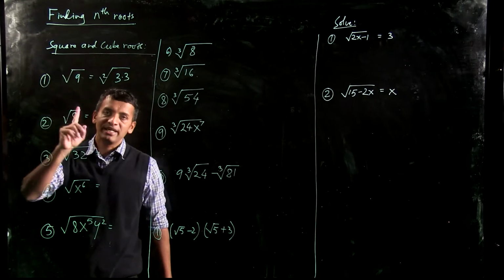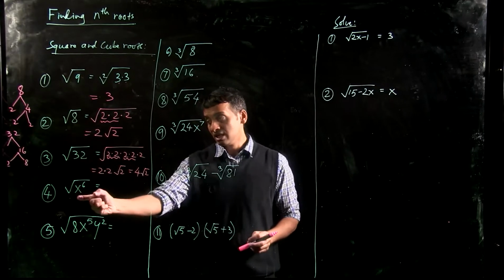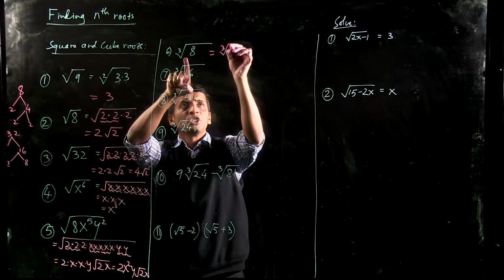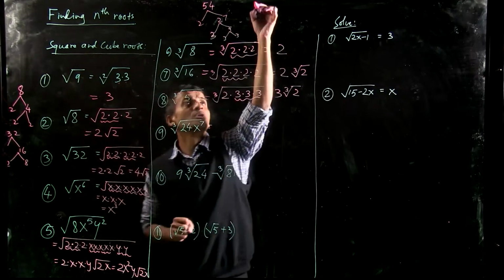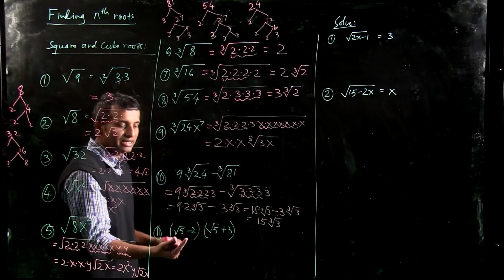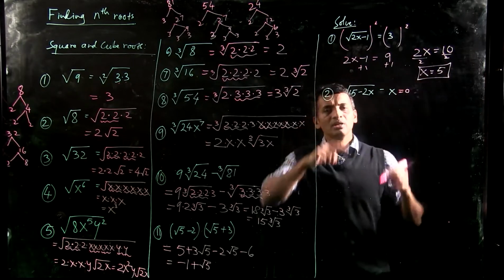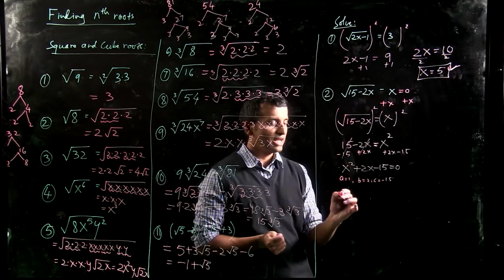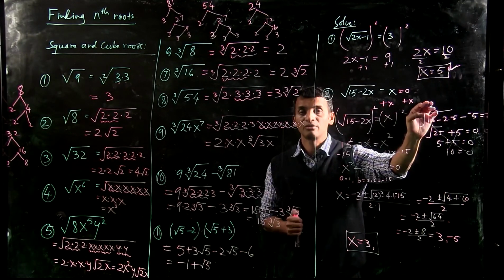Video 1: Radicals 1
College Algebra, Radicals